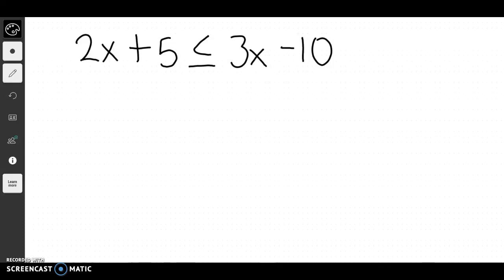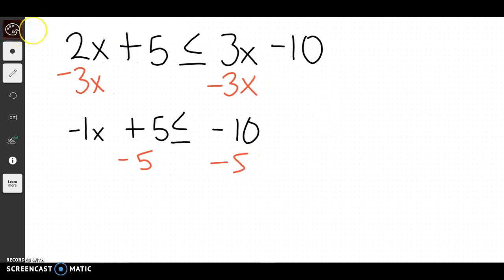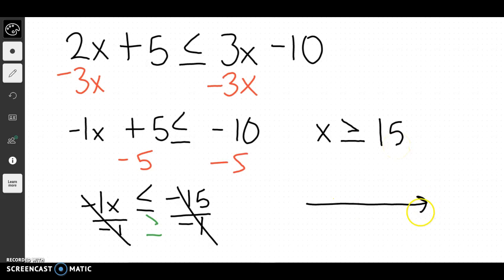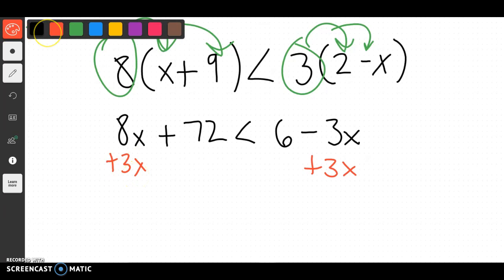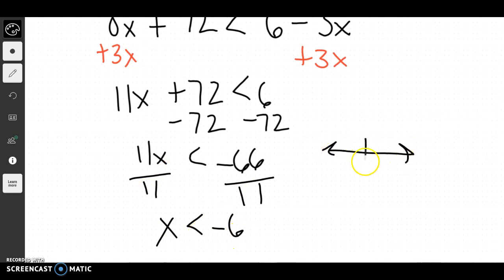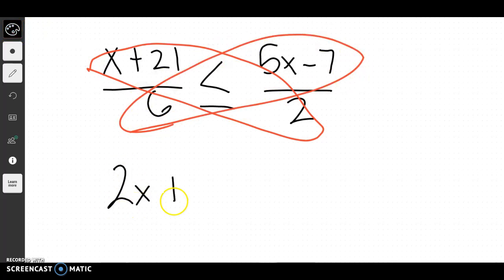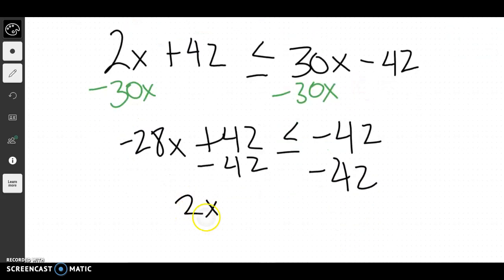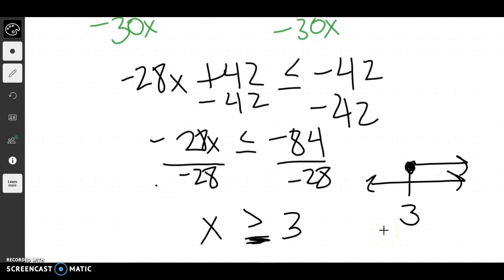2.5 variables on both sides